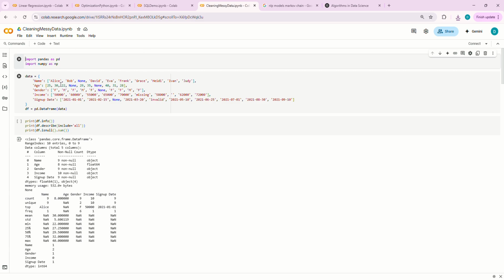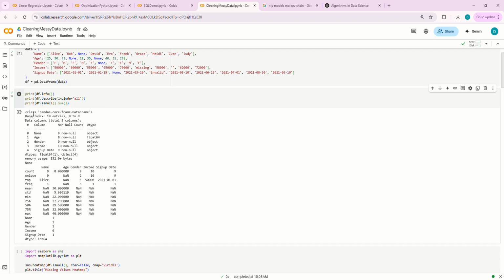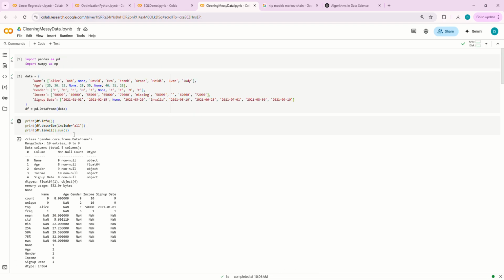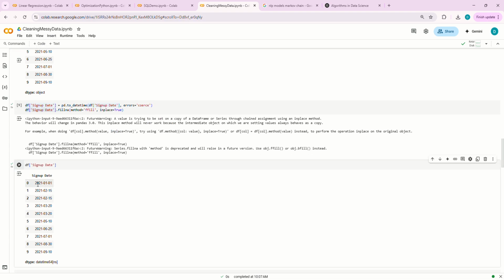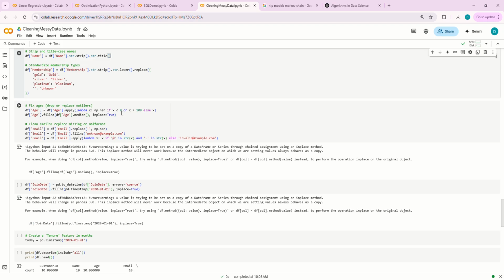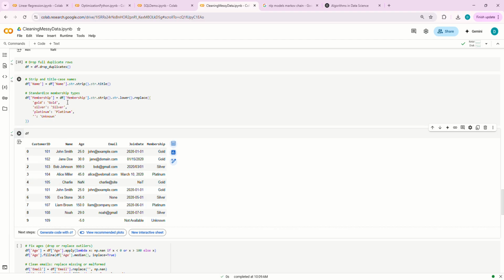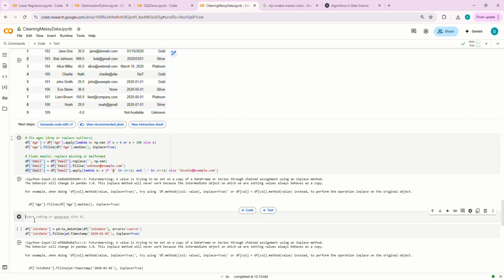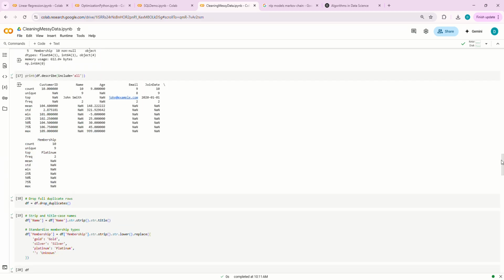Cleaning Messy Data